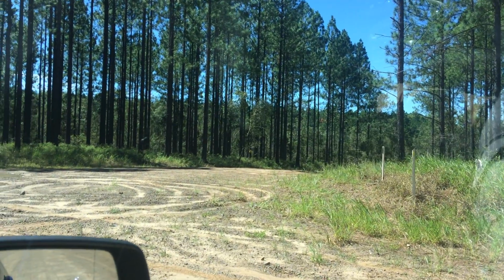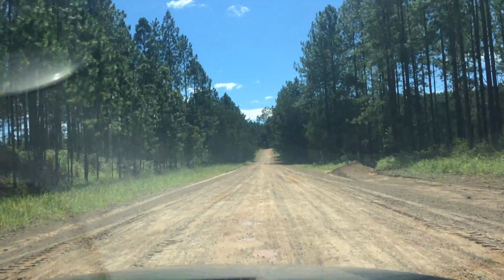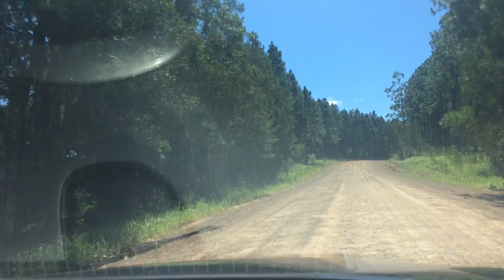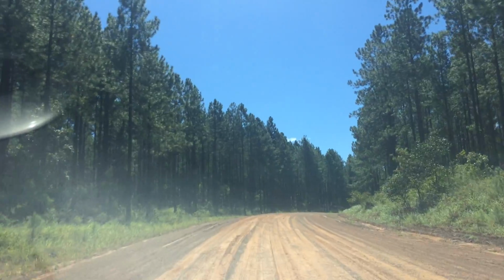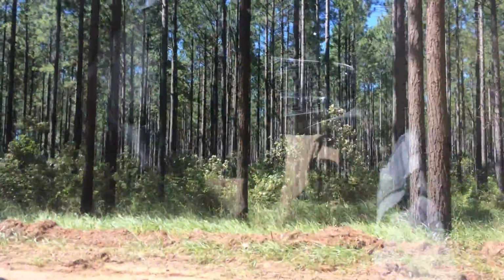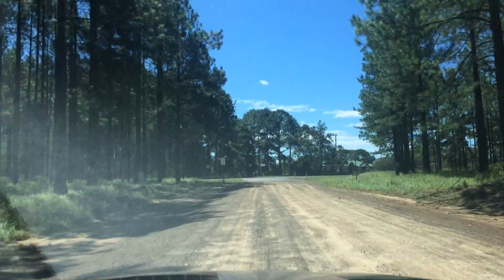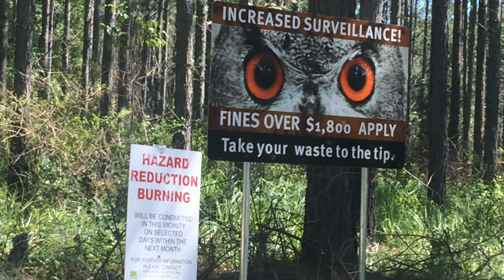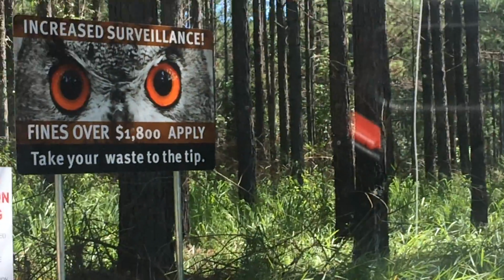Stop 1: Beerburrum state forest - logging road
Environmental management issues:  pine plantation and native vegetation interface